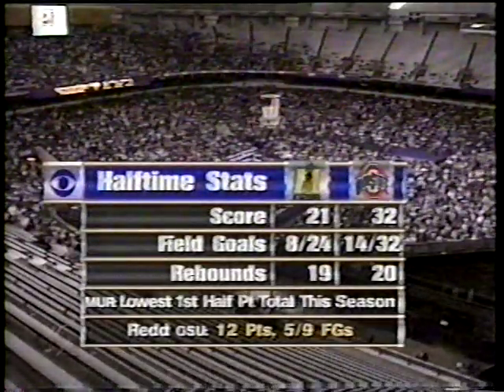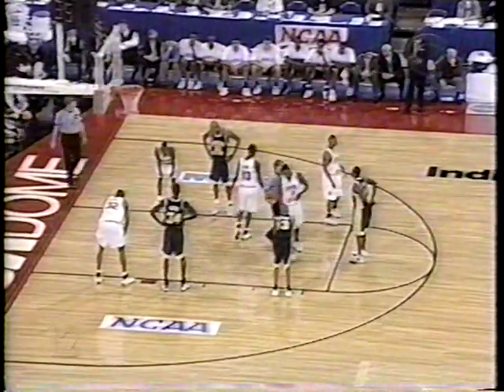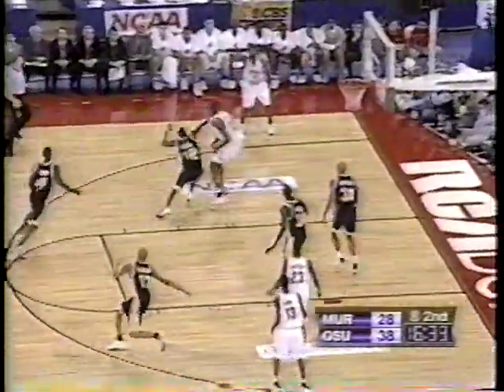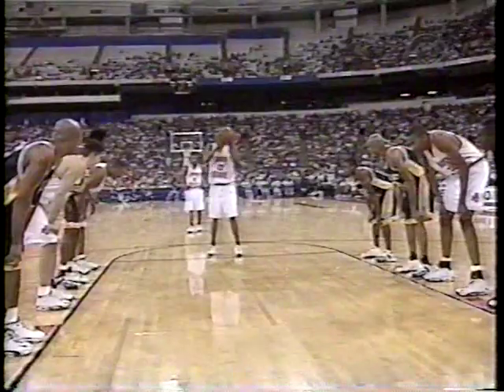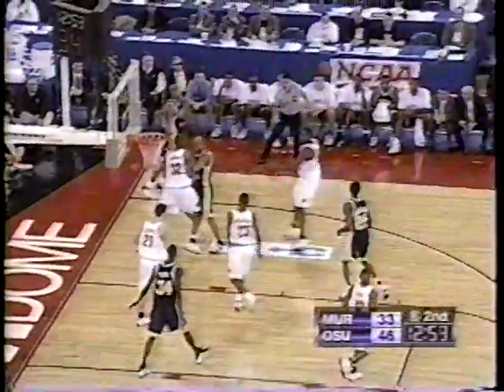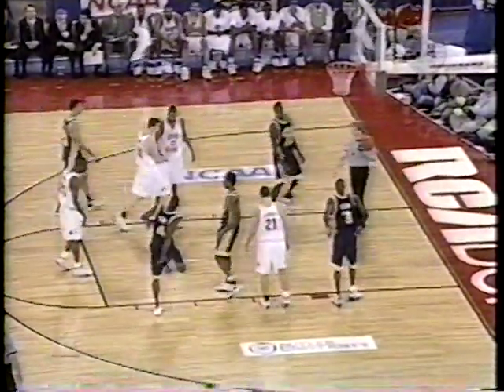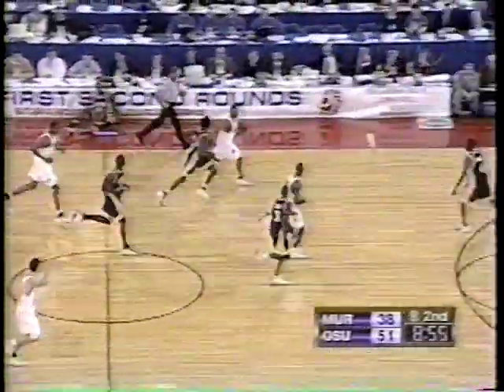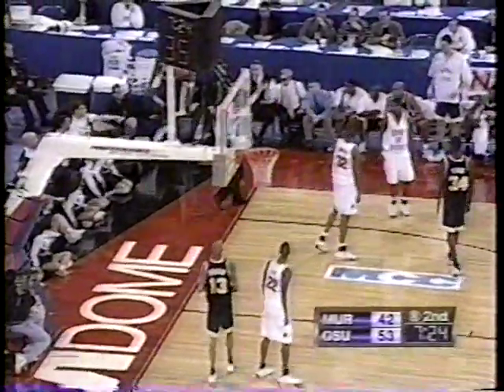1999 Ohio State vs Murray State March 11 (Part 2)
1999  NCAA Tournament   1st Round